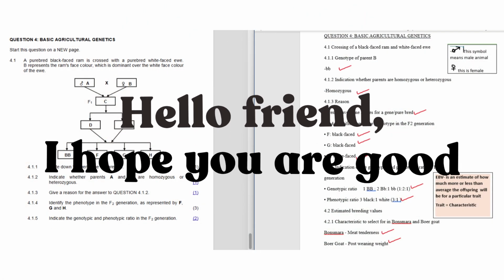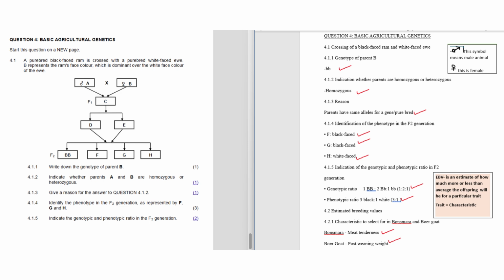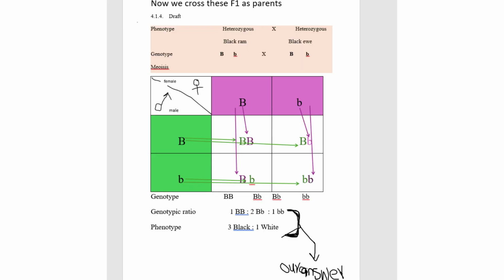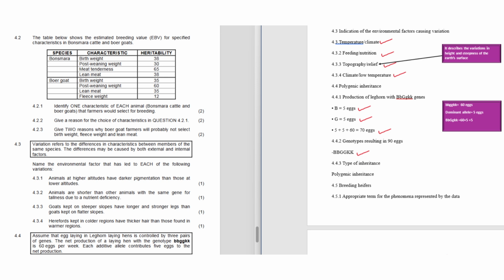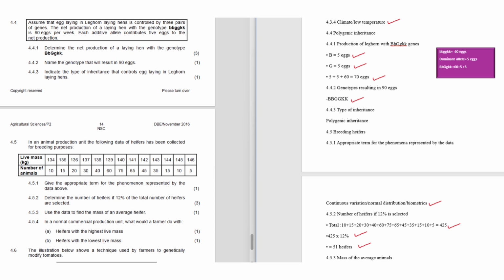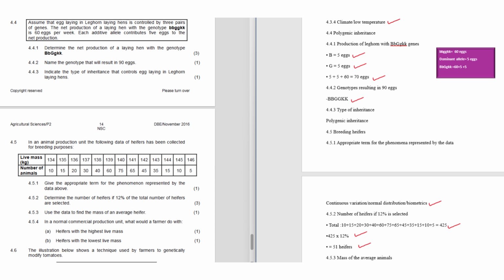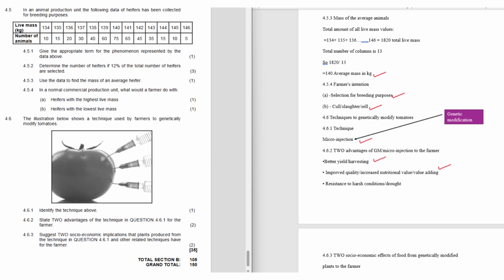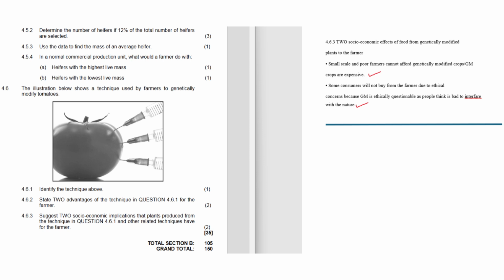Grade 12 Agricultural Sciences Paper 2 Exam + Memo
Genetics | Agricultural sciences grade 12 paper 2 2016 question papers and memorandums,
agricultural sciences grade 12 question papers and memorandums genetics,